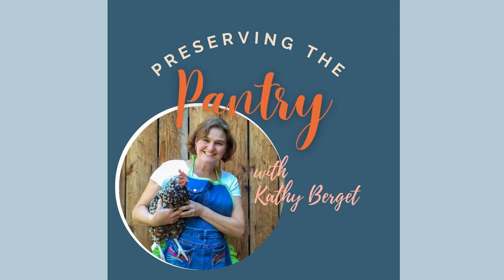038 Preserving Rhubarb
In episode 38, Kathy shares her method for freezing rhubarb. This is a great method to preserve your fresh rhubarb to use throughout the year.

 Recipes

 Find the complete recipe for Freezing Rhubarb.

 Recipes mentioned in this podcast:

  Rhubarb Bread Rhubarb Muffins Rhubarb Cobbler

 In this episode you'll learn:

  How to freeze rhubarb What to do if you only have a small amount of rhubarb The ideal size to cut up your rhubarb Ways to portion the rhubarb for individual recipes Ideas for using frozen rhubarb